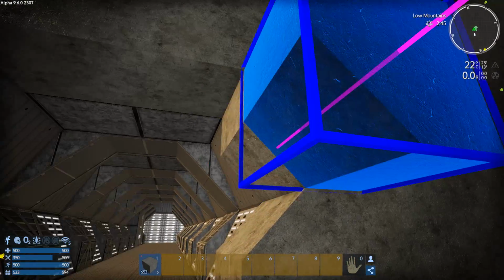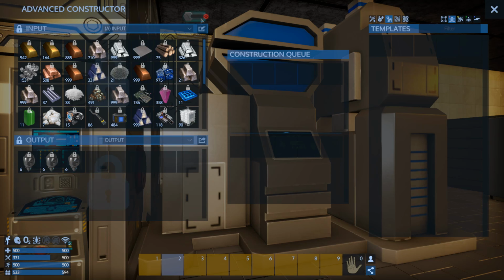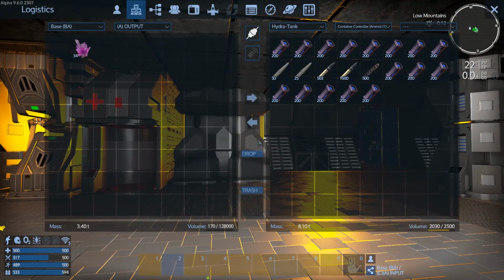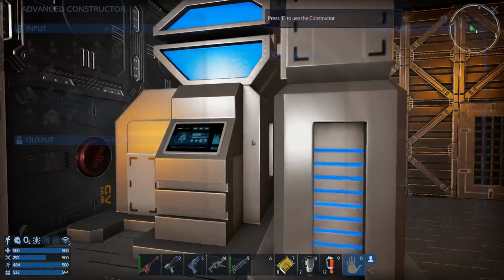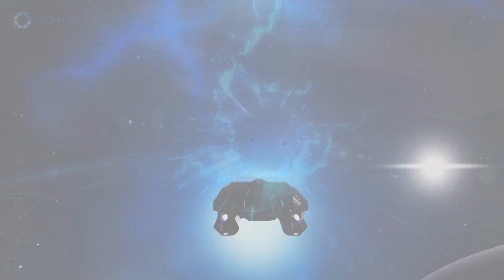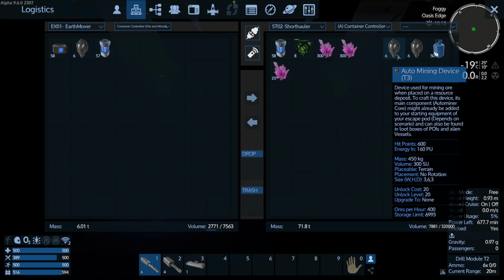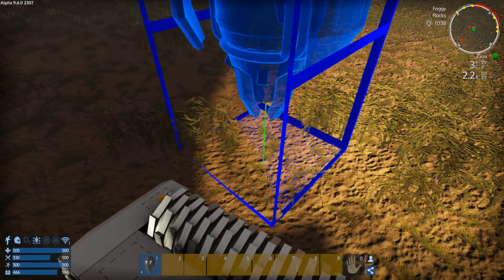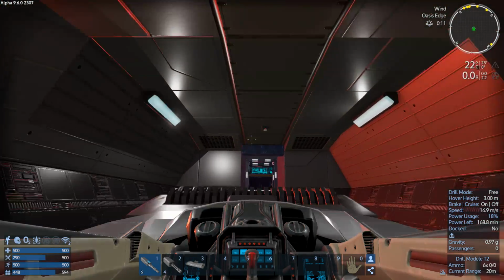MAKING FRIENDS | Empyrion Galactic Survival | Alpha 9.6 | Part 22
Lots of jam in this jam packed episode of jam. We need to get all that Polaris loot back to the base, do some decorating, check the auto-miners and start getting a ton of Sathium.

My Rig:
AMD Ryzen 7 2700X
16GB DDR4 RAM
Nvidia RTX 2070
1TB Intel M.2 Nvme SSD